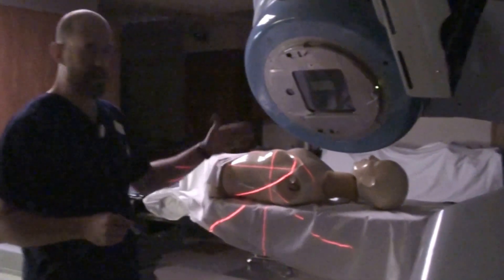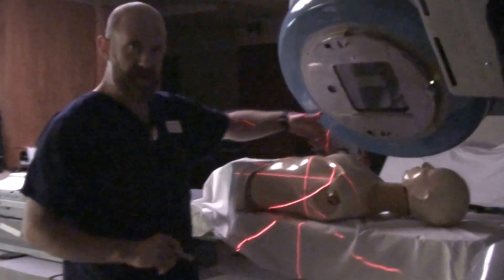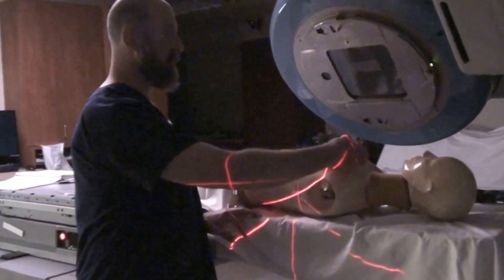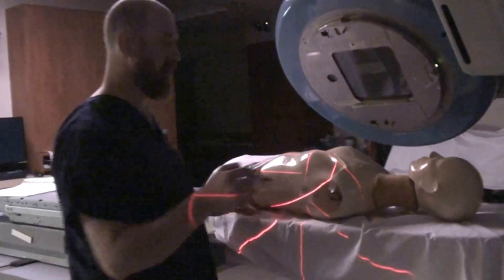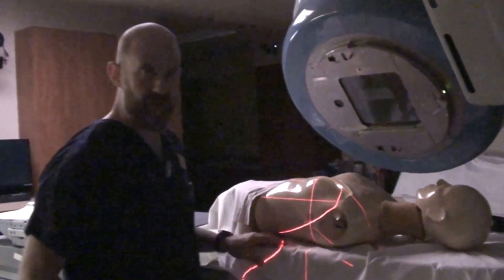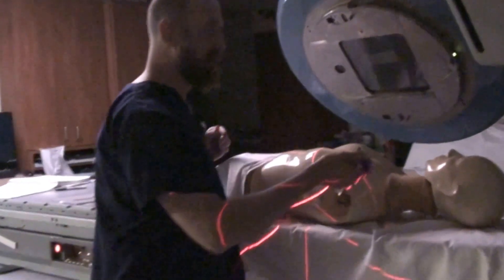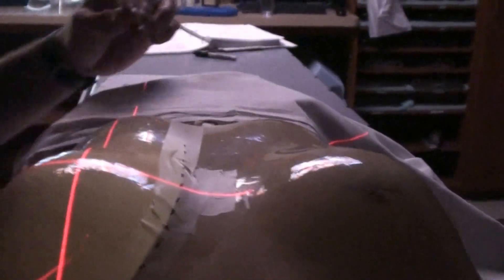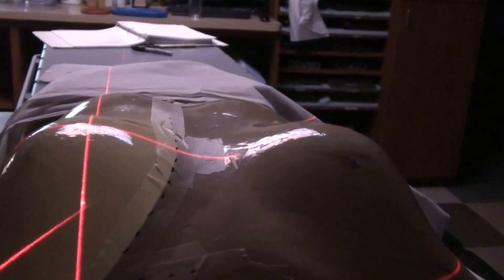Treatment Lecture 10 Breast IMC PART 1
BREAST IMC VIDEO LAB LECTURE